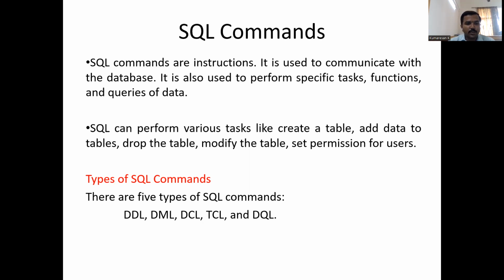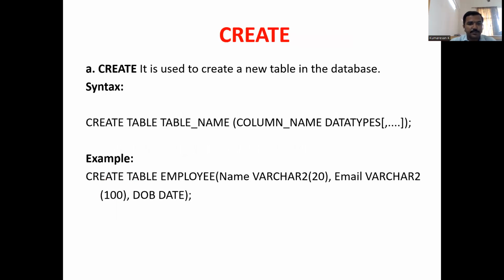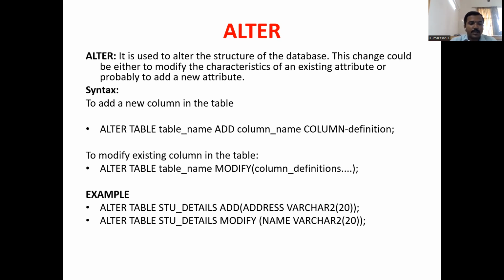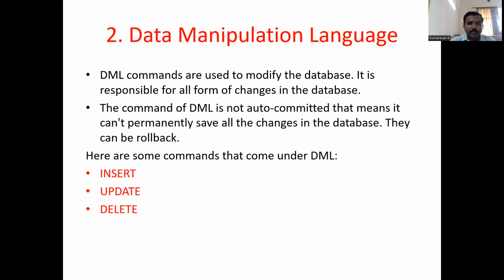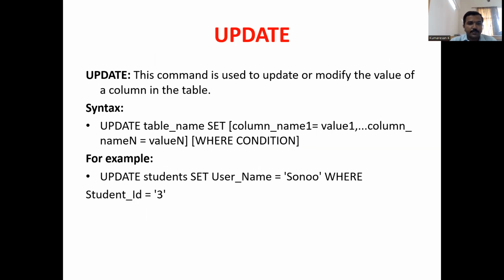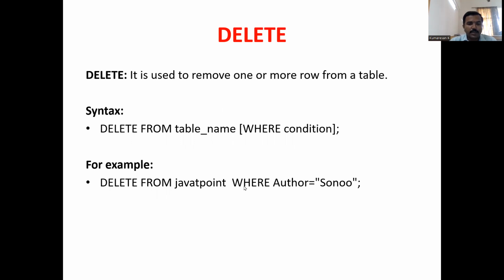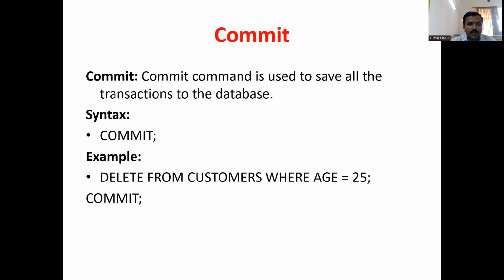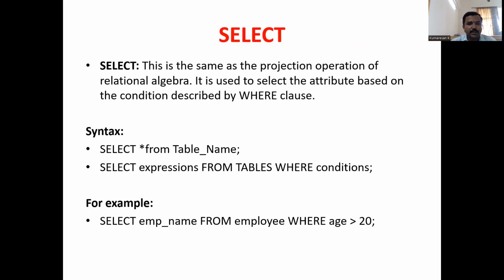Lecture Video on SQL Command By Dr K Kumaresan